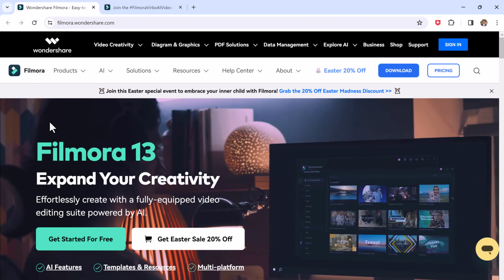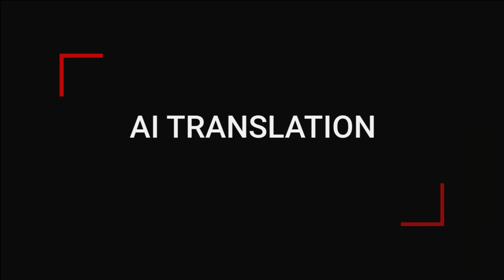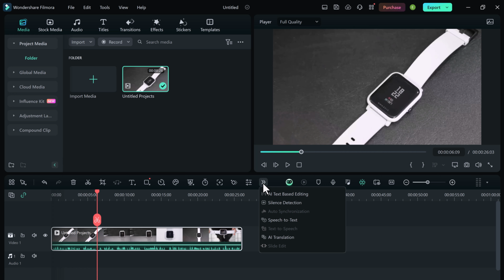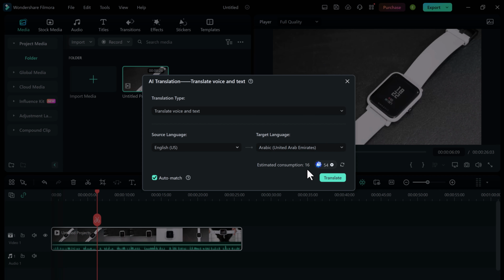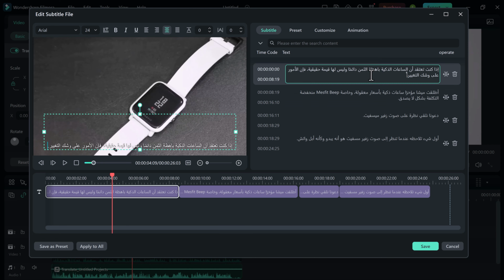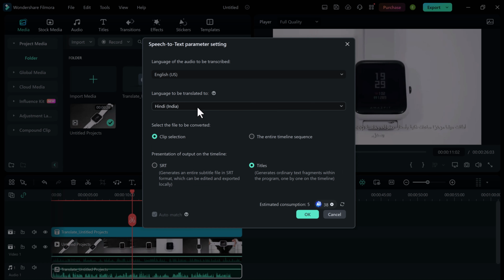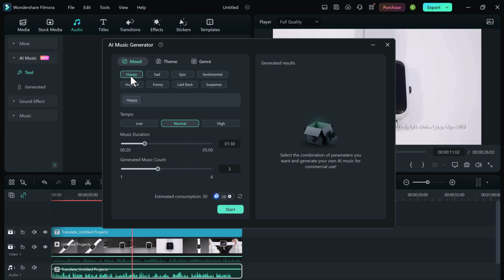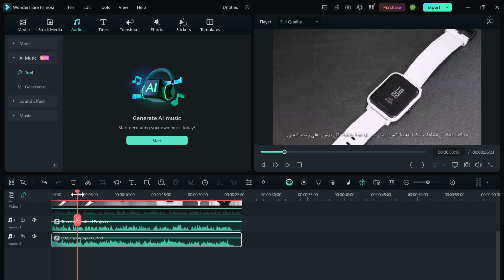How to Translate Video into ANY Language with Filmora AI Translation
Join the FilmoraVirboAIVideo Challenge to Win Big!

Translate your videos to ANY language with Filmora 13!
This video shows you how to use Filmora 13's amazing AI translation feature. You can:

Dub your audio into 23+ languages for a fully translated video.
Generate subtitles for your original language to make your videos accessible worldwide.
It's all EASY and FAST!
Never miss out on viewers again!  Learn how to translate your videos in Filmora 13 today!